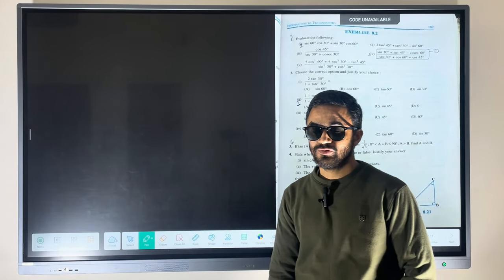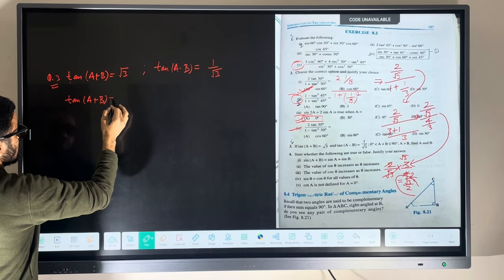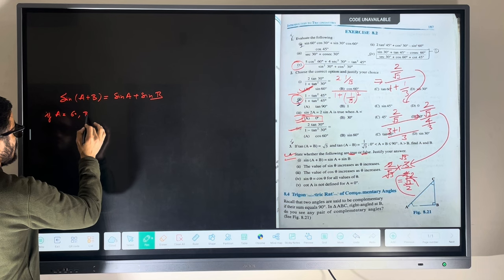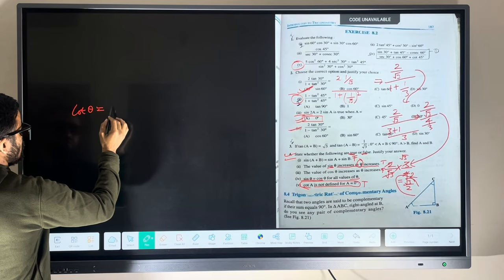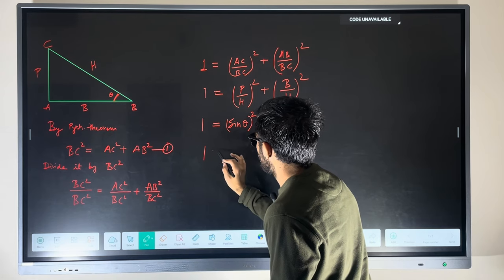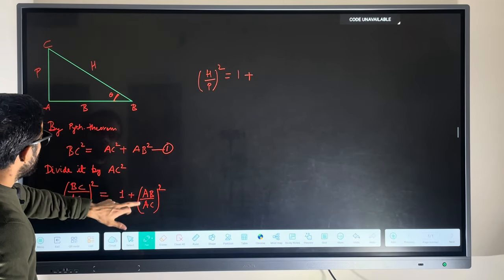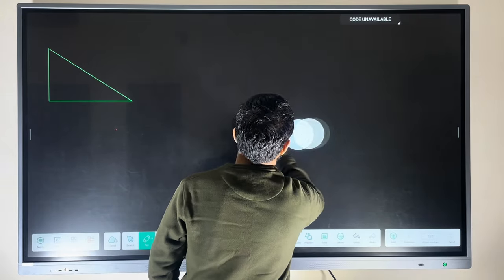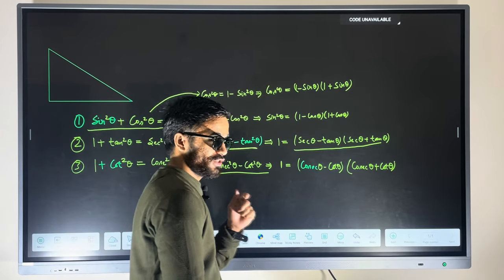Trigonometry (Part7) CLASS 10 CBSE BOARD CHAPTER 8/ ICSE BOARD CLASS 9,10.